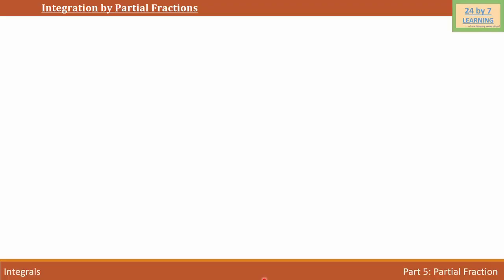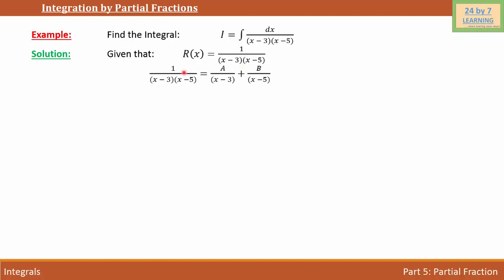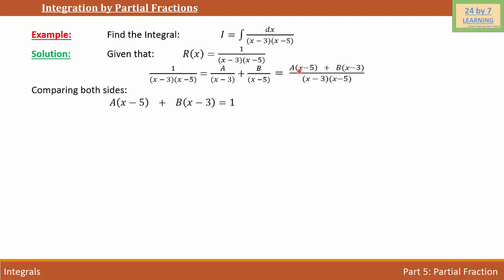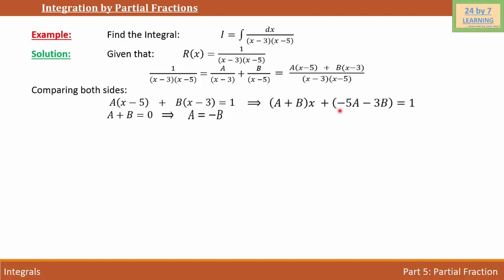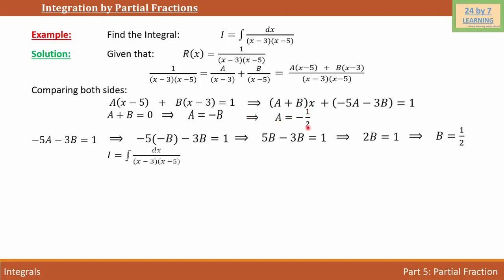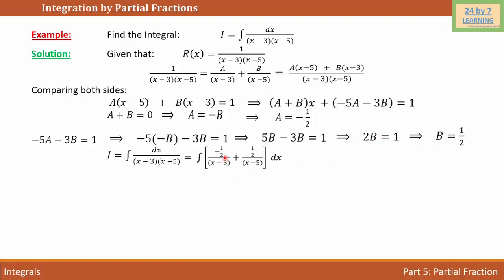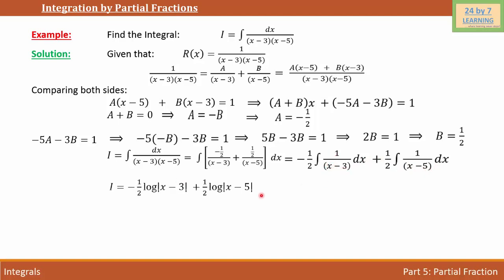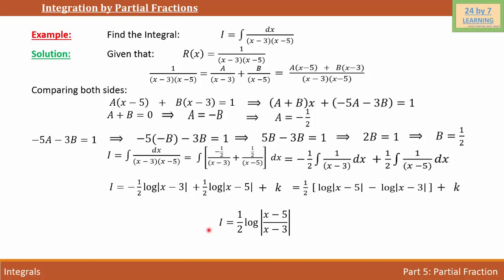Integration by Partial Fractions